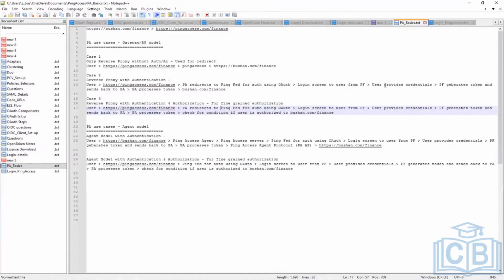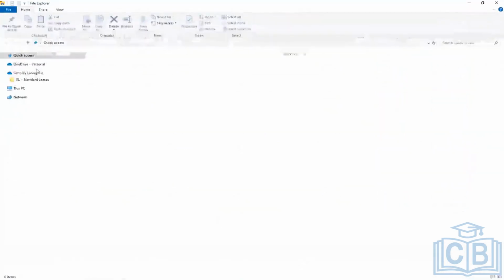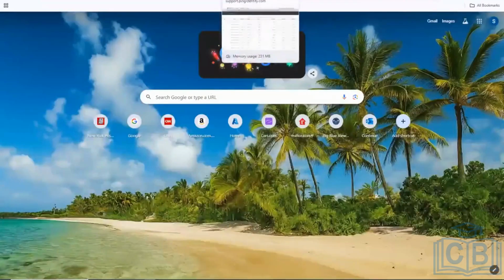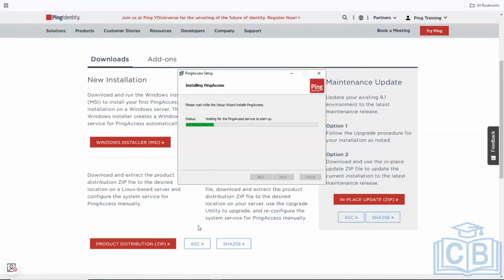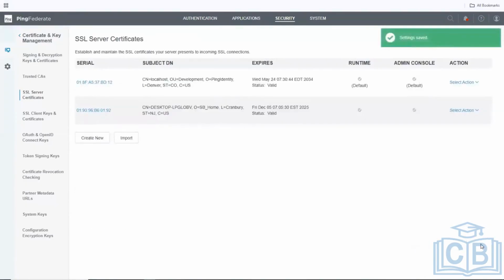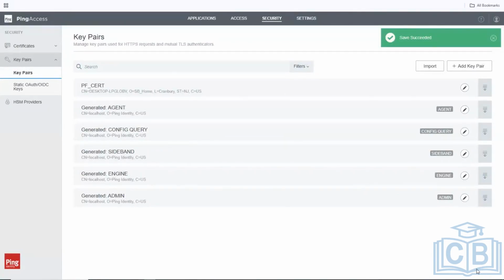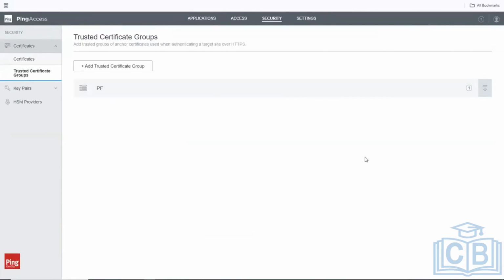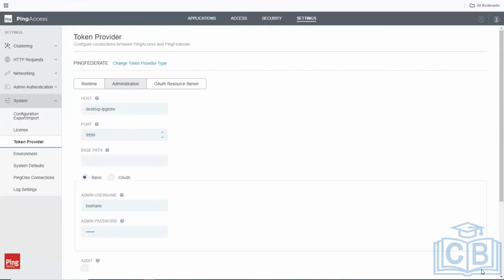Ping Access Installation | Ping Access Online Training | Ping Access Tutorial | CyberBrainer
📺 YouTube Channel for CyberBrainer

 ✨ Here are some Ping Access modules to check out: 👉 Installing applications in Ping Access 👉 Configuring Ping Access 👉 Setting policies in Ping Access 👉 Setting access rules in Ping Access

 🎯 What You Will Discover in This Video:
🖥️ Step-by-step guide to installing Ping Access
⚙️ How to set up Ping Access in your environment
🔑 Initial configuration after installation
🛡️ Understanding IAM security considerations
🚀 Pro tips for smooth installation and troubleshooting
📚 Insights to help with Ping Access Online Training

 💡  CyberBrainer's Ping Access Online Training will give you the hands-on experience you need to be ready for a job in Identity and Access Management (IAM).

Explore More